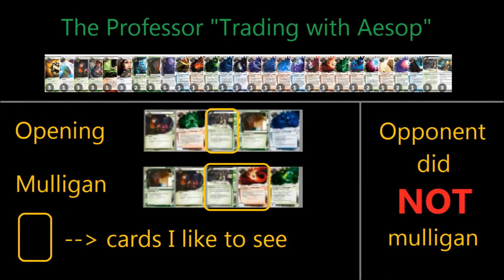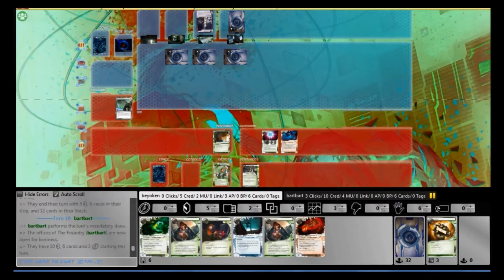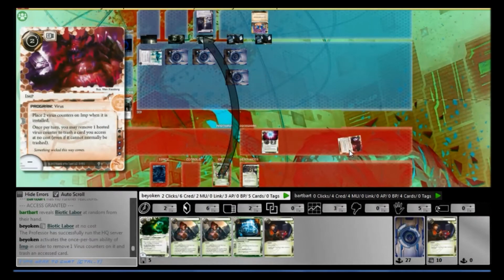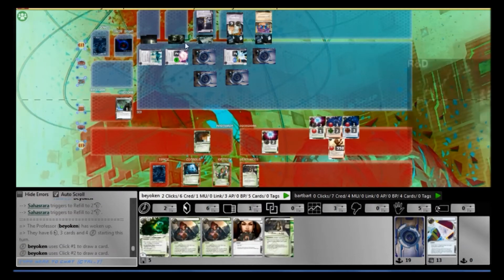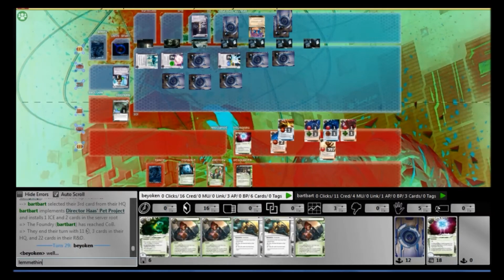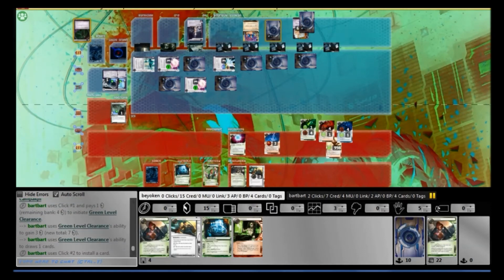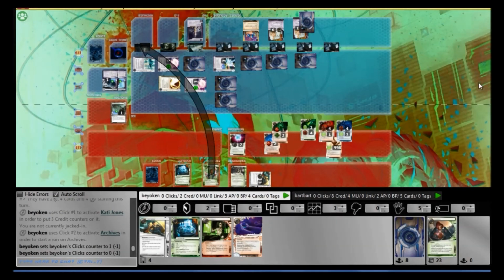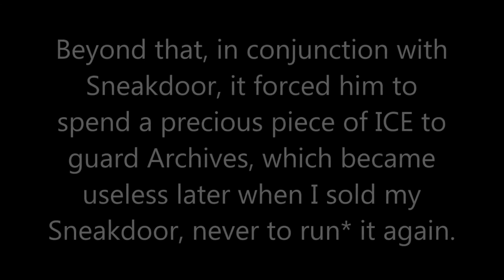Android Netrunner: MOAR PROFESSOR!